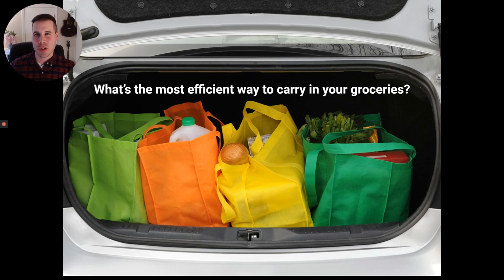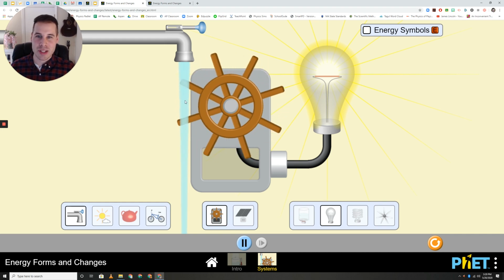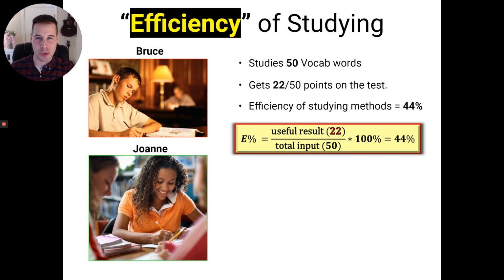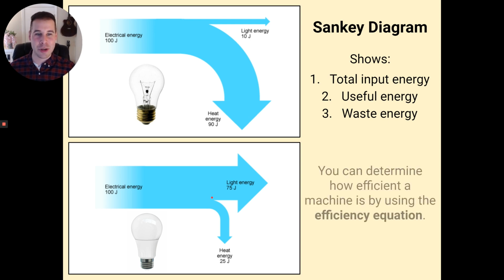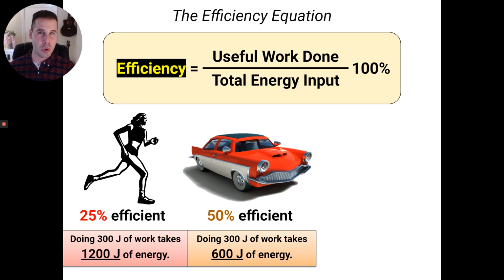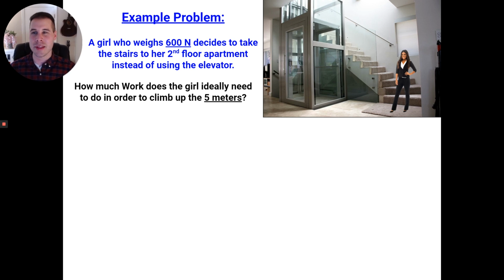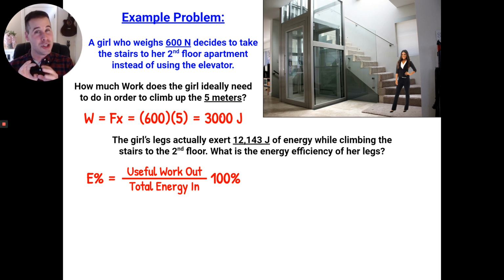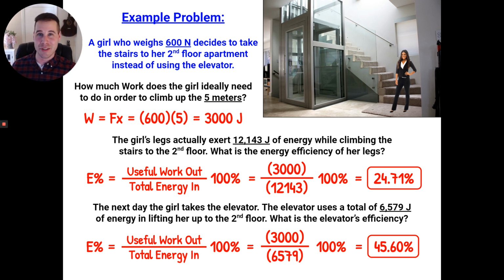Physics Lesson - Efficiency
In this video the concept of Efficiency will be explained... inefficiently.

Meaning... this video is optimized for comprehensiveness rather than speed.

Efficiency is a tricky topic for many students. This merits using multiple explanations and examples in order to fully describe it. I hope you find this video helpful!